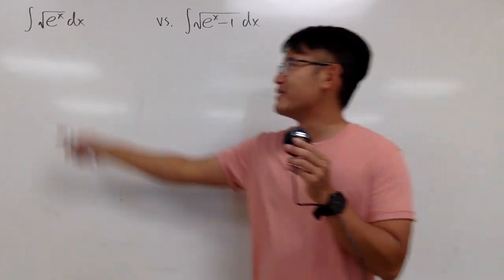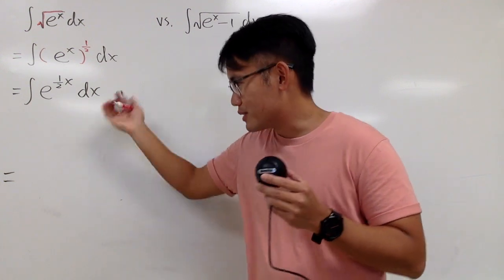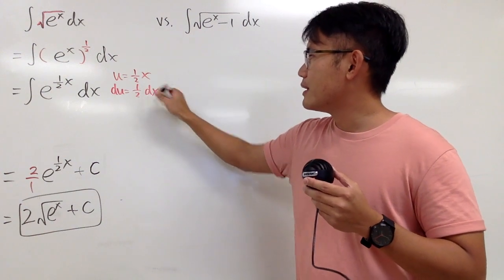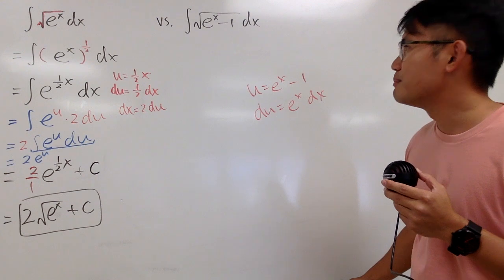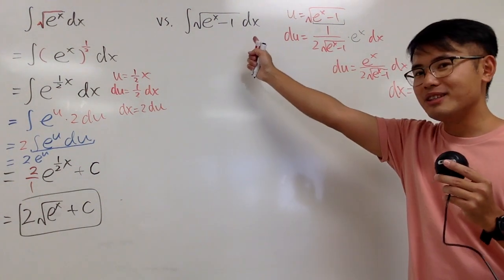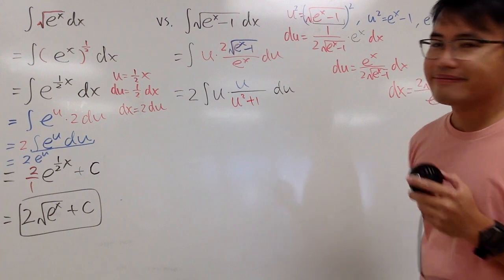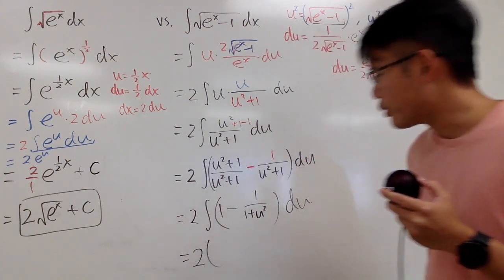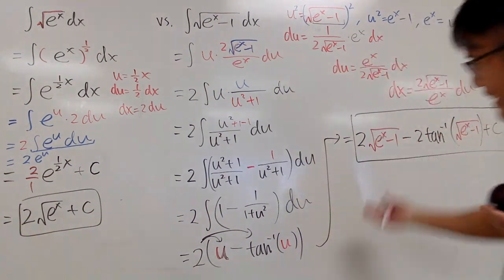Q8, OH MAN, THAT - 1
integral of sqrt(e^x) vs. integral of sqrt(e^x-1)

blackpenredpen | 曹老師